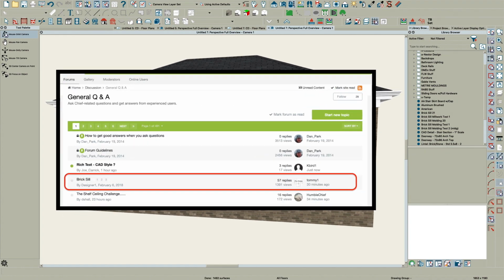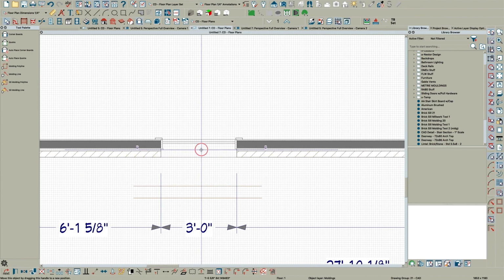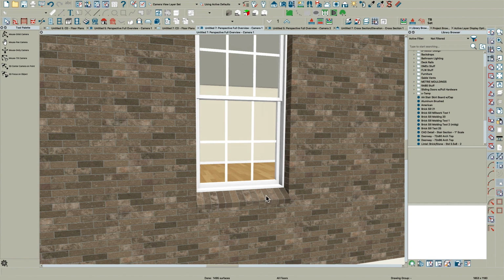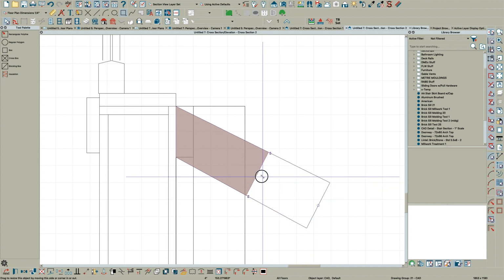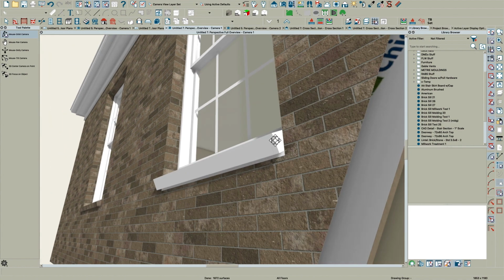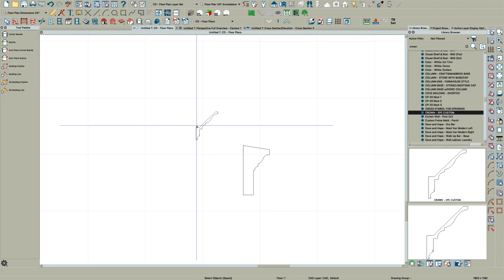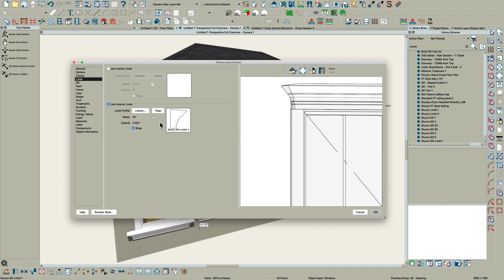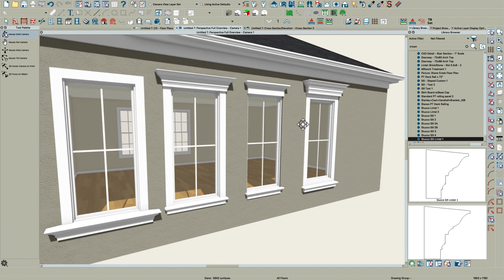Brick Sills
How to use Moldings to create brick sills and lintels using Chief Architect X11